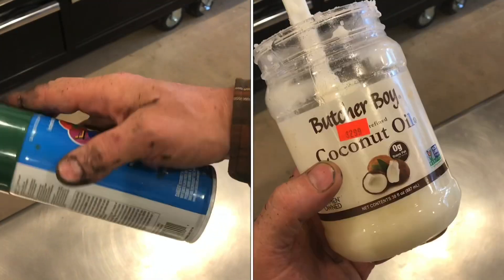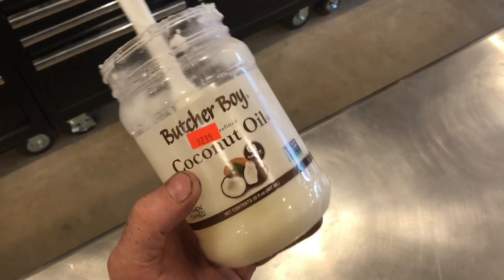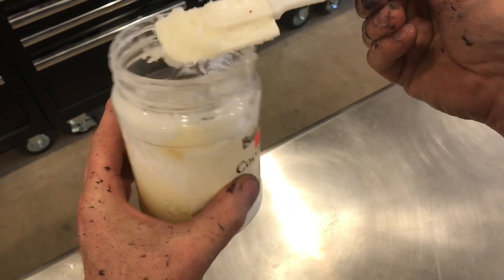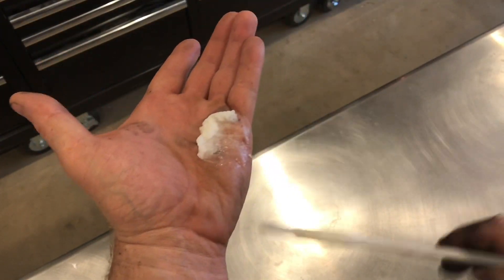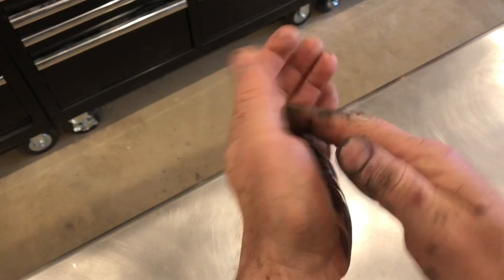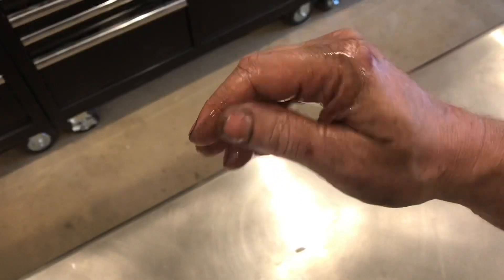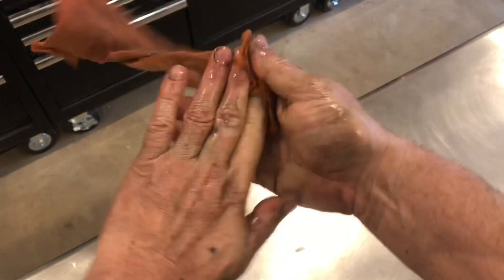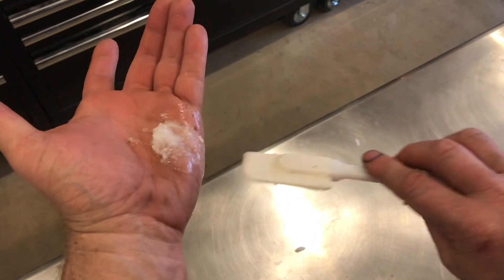easily “remove spray paint” from your hands WITHOUT nasty chemicals (coconut oil)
Taking paint off your hands can be a lot easier than you think. The chemicals don’t have to be nasty to work well. Coconut oil or any vegetable oil does a great job of getting paint off your hands￼.